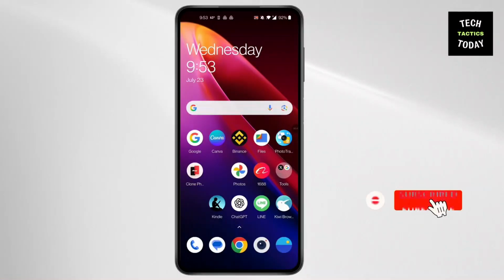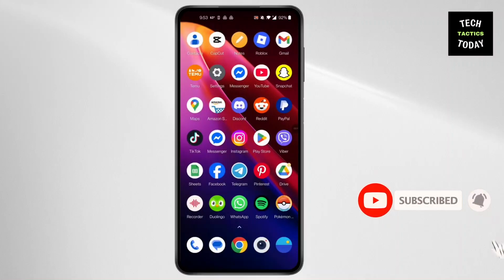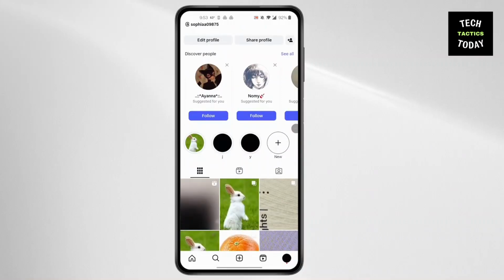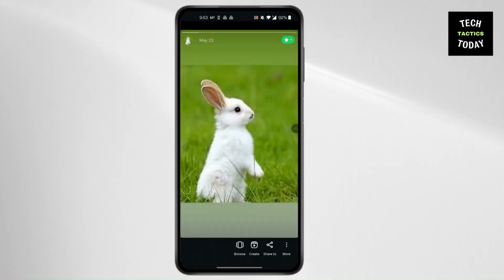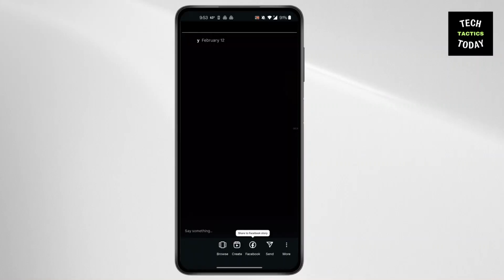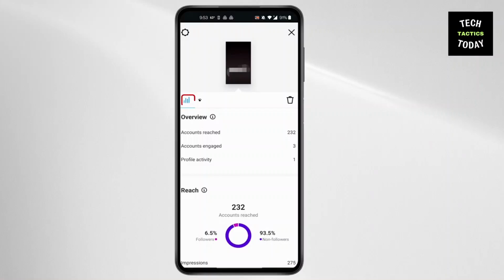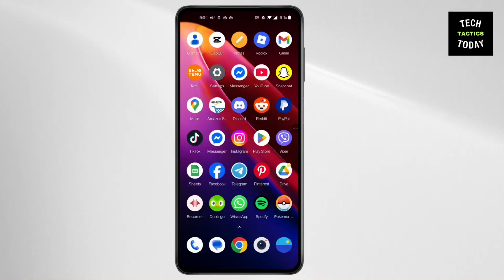How To See Who Viewed Your Instagram Highlights After 48 Hours step by step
Welcome to this step-by-step guide on How To See Who Viewed Your Instagram Highlights After 48 Hours! If you're curious about who’s checking out your Instagram profile and highlights, this video is for you. We’ll walk you through whether it's possible to check highlight viewers after the 48-hour mark, how Instagram Stories and Highlights tracking work, and what alternatives or insights you can use to monitor highlight engagement.

What You'll Learn:

Can you really see who viewed your Instagram highlights after 48 hours?

How Instagram highlight views and tracking works

Difference between story viewers and highlight viewers

Why the viewers list disappears after 48 hours

Workarounds and insights you can still use to gauge highlight engagement

Best practices for managing highlights and audience interaction